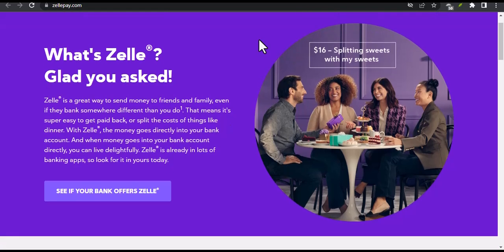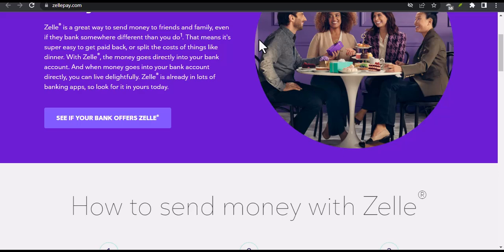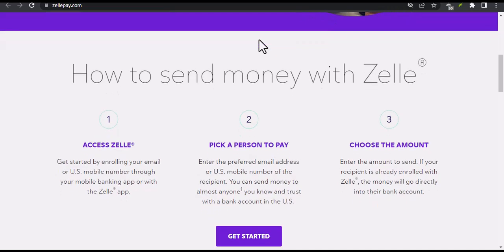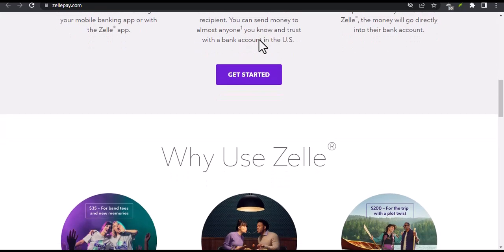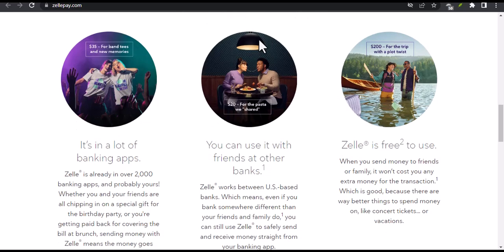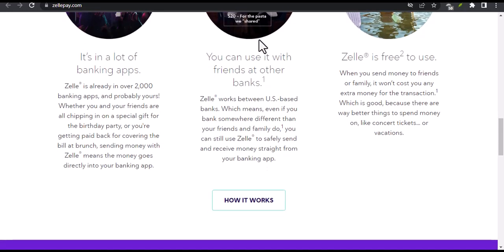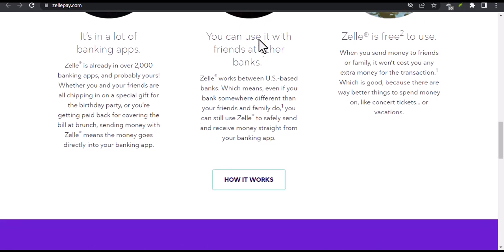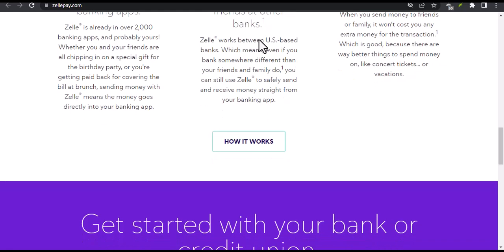How to download Zelle app in Nigeria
In this video we talk about How to download Zelle app in Nigeria